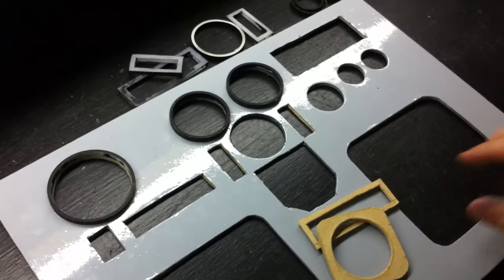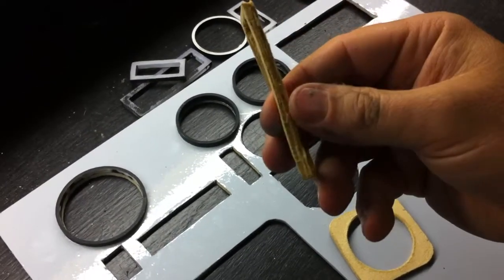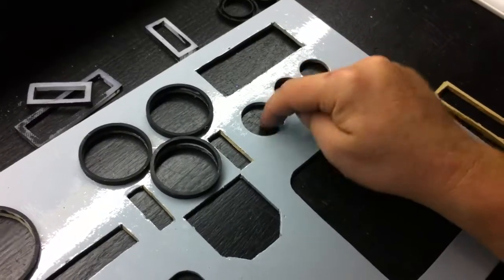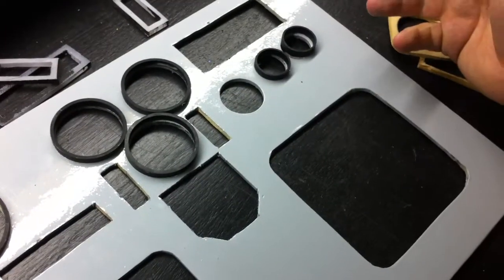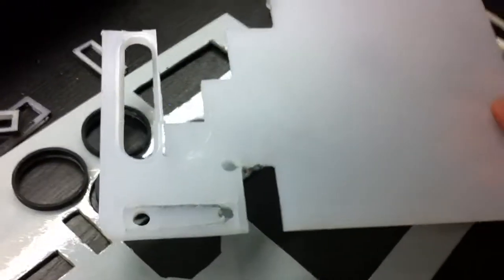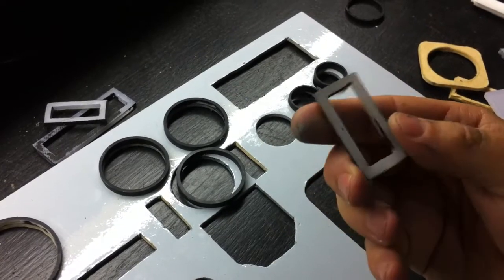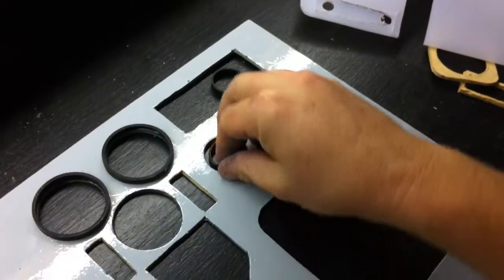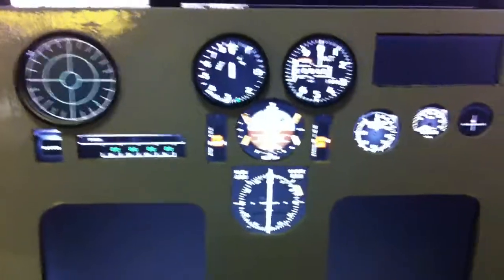Flight simulator panel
Making my cheapo gauges panel for Falcon 4 BMS